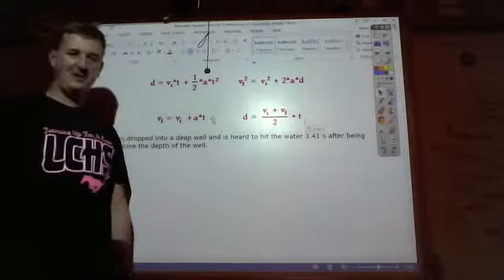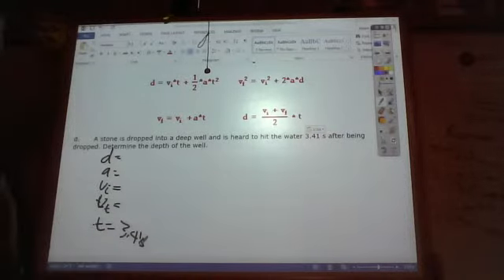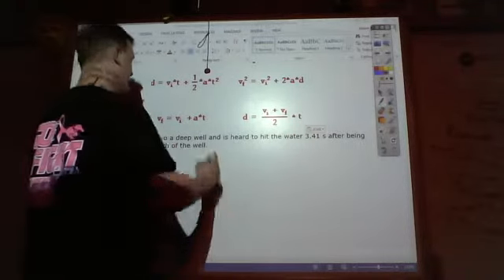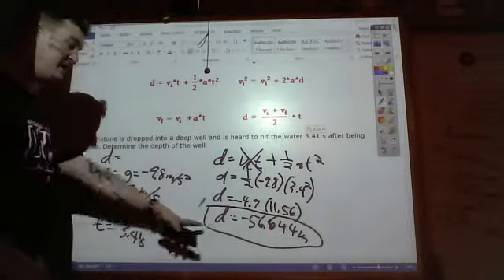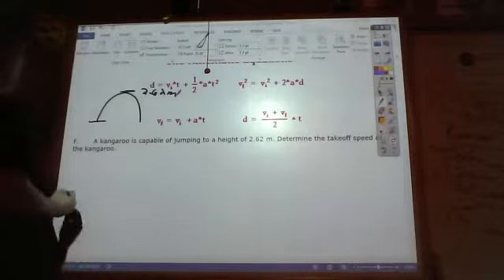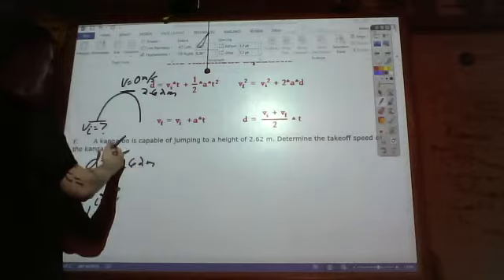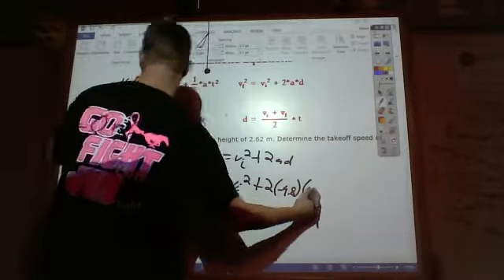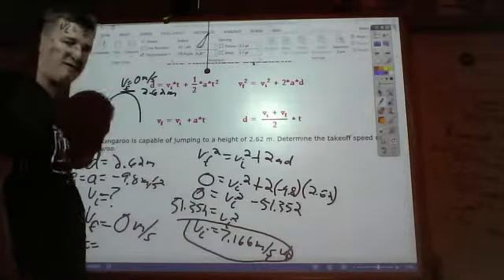Freefall Problems Work Out - Frenzel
Extended Absence Video over Kinematic Equations Problems Regarding Free Fall
Lamar Consolidated HS
Academic Physics 2014-15